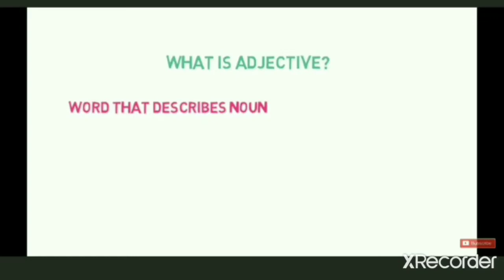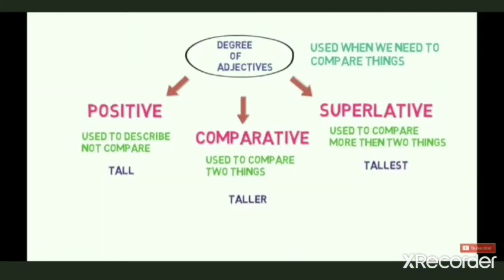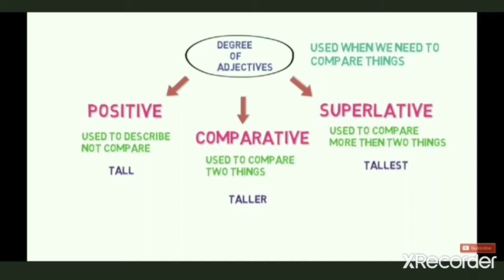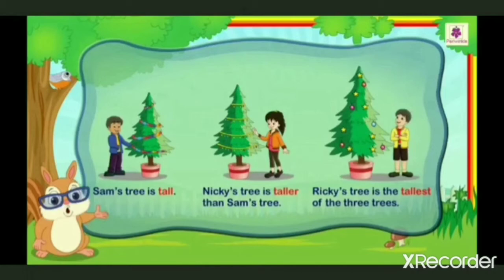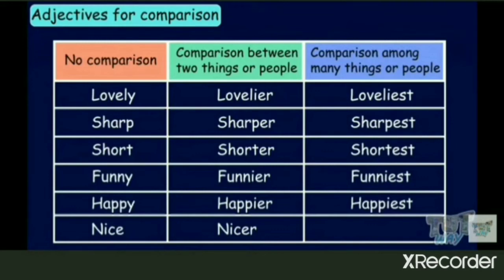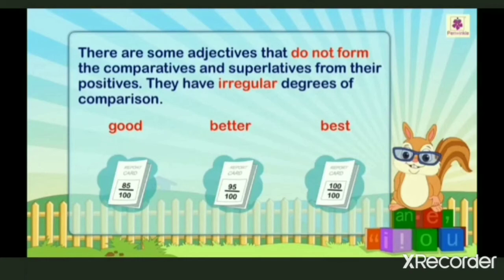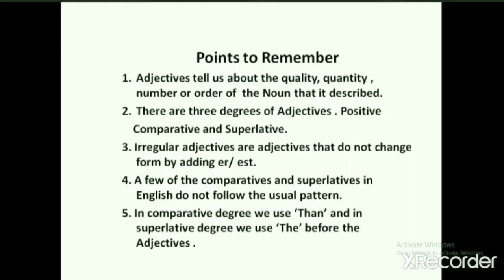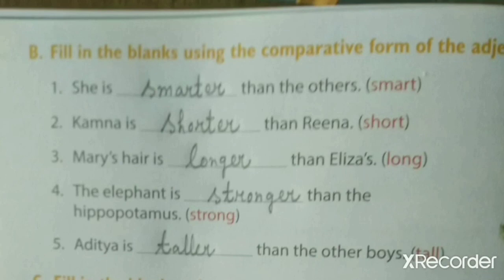Class 3//English Grammar// Lesson-8 (Adjectives)